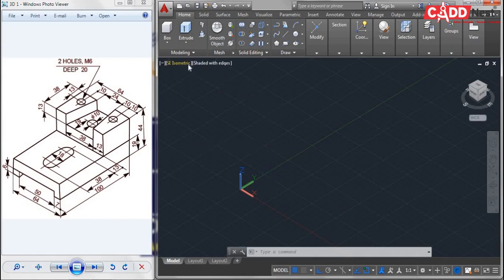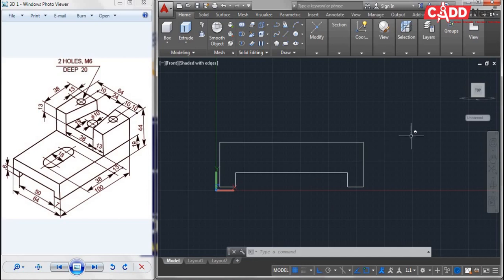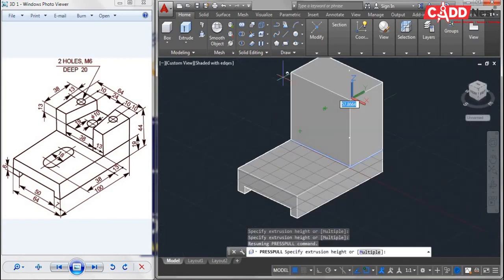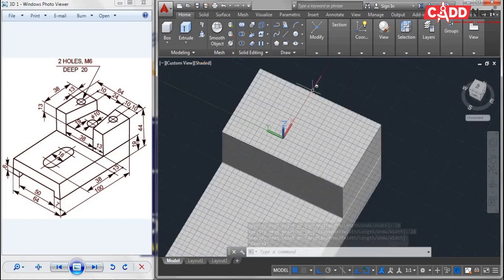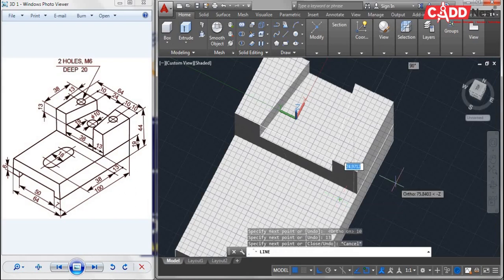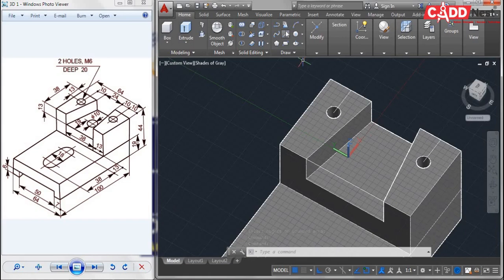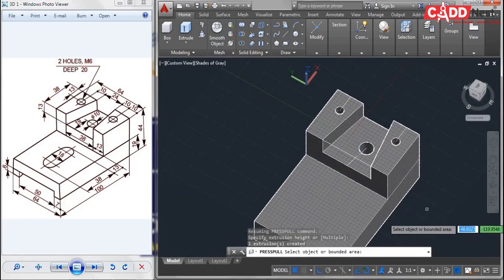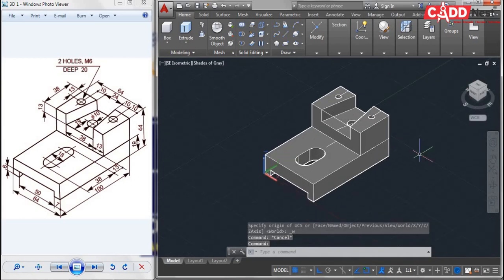Learn 3D Modeling in Autocad !! [Mechanical Autocad Drawings from CADD Nest ®]